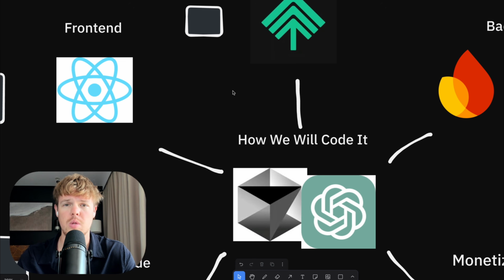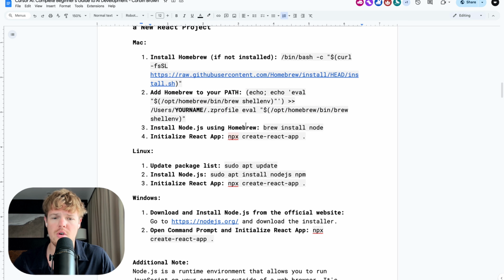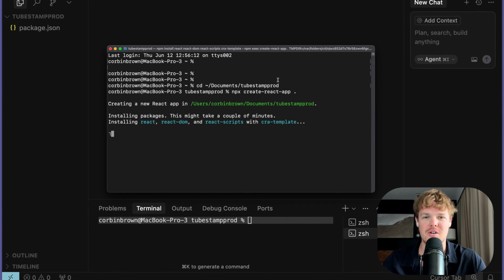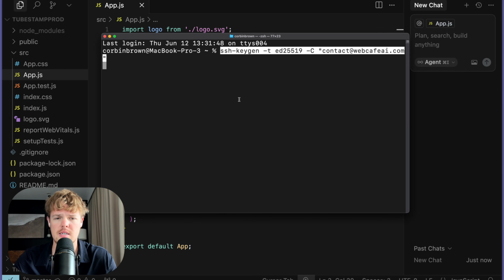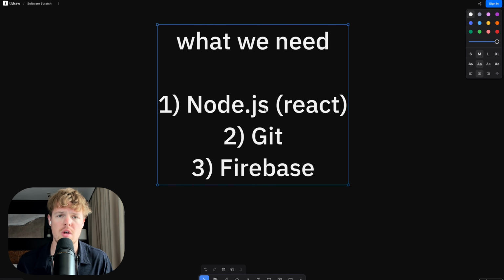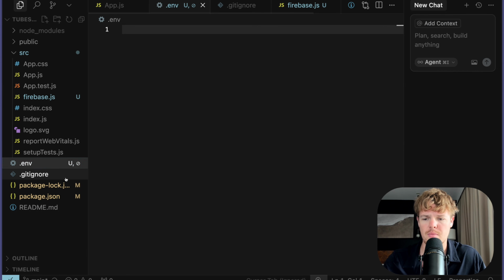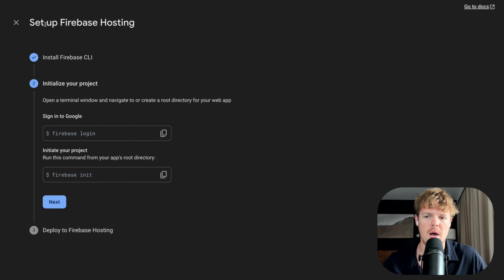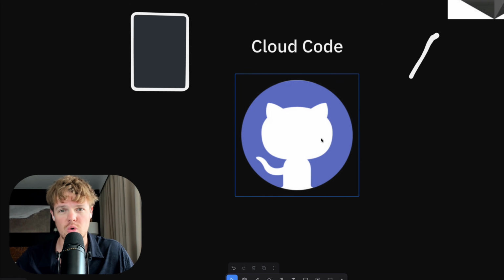Lesson 2 - How to Get Your App Ready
🎁 Take this software code for free — it's open-source on GitHub!